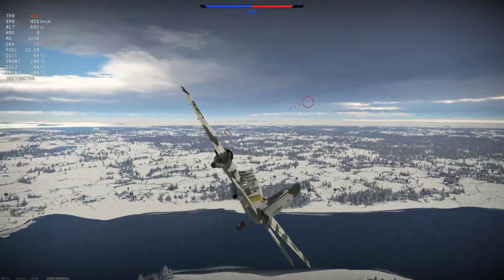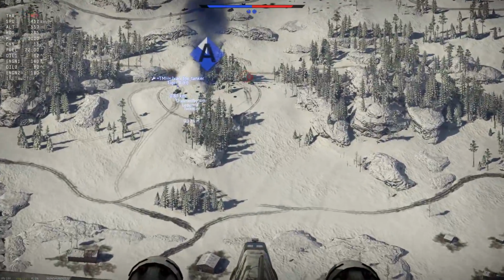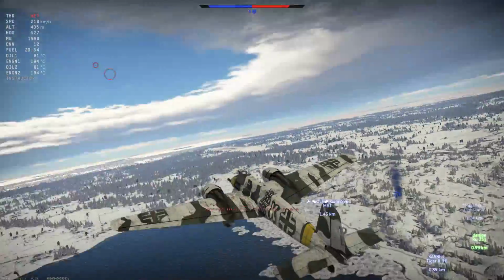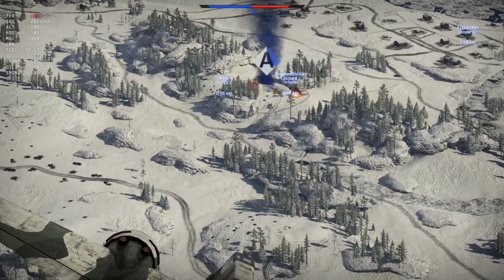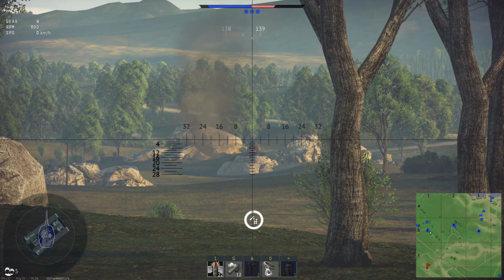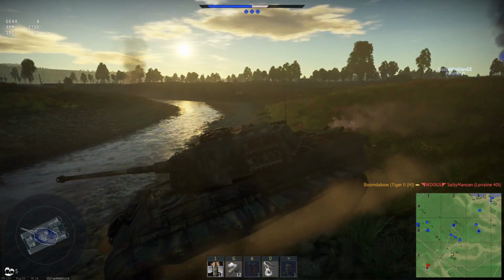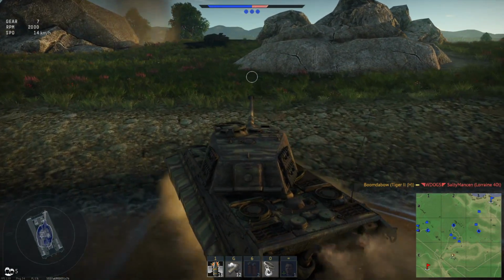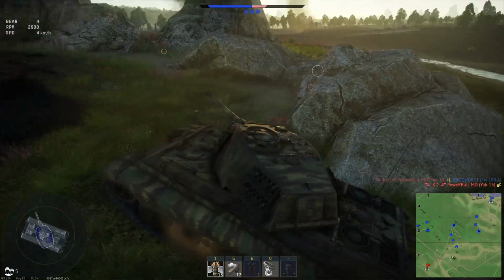old video please ignore )))